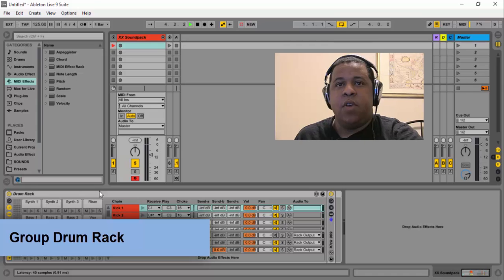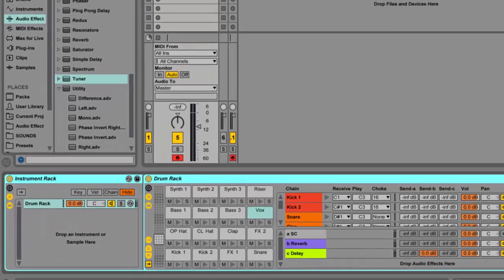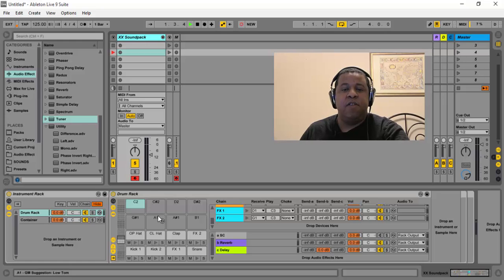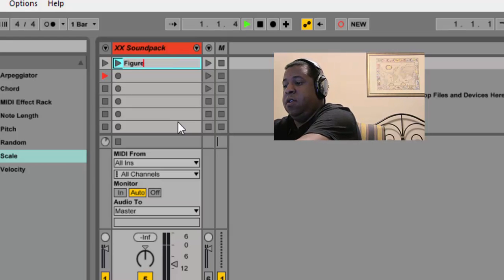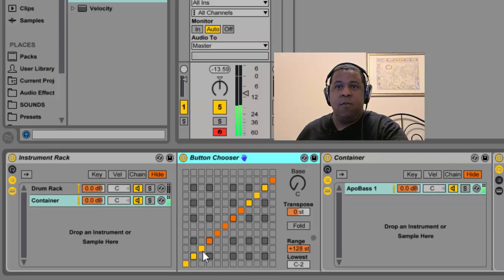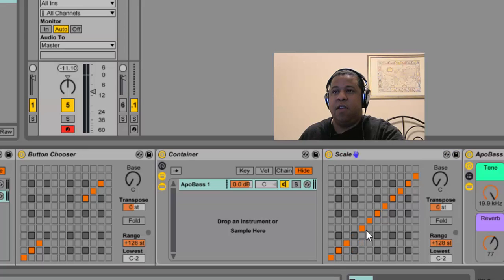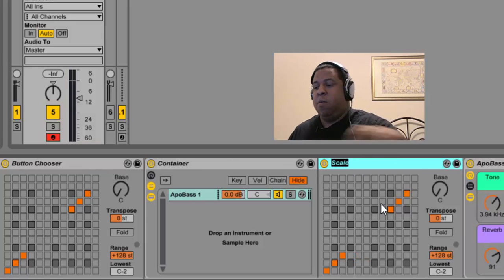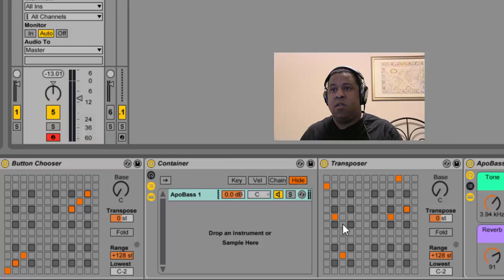Rack Patching: Advanced Ableton Drum Rack Patching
Ableton has limitations in how it allows you to apply patches in a Drum Rack - learn how to cleverly gear around them with a new idea from Apoth: Rack Patching! Read the full tutorial